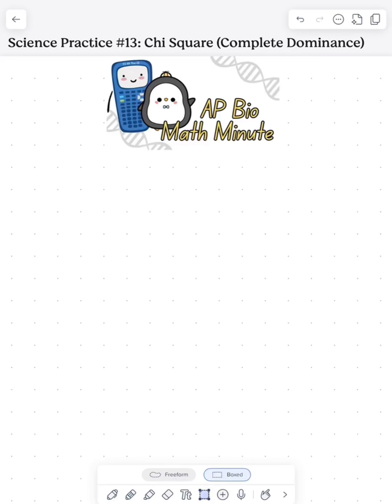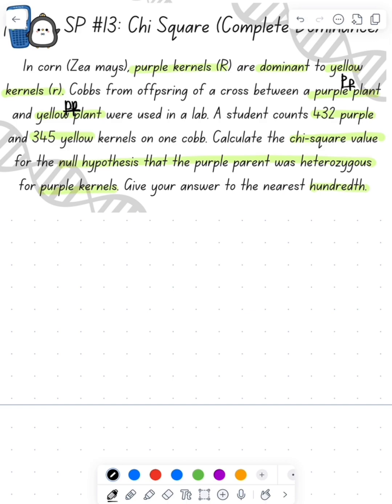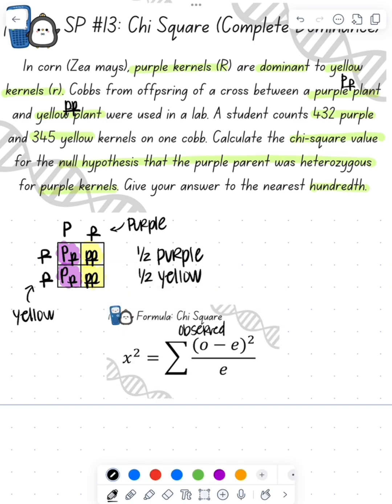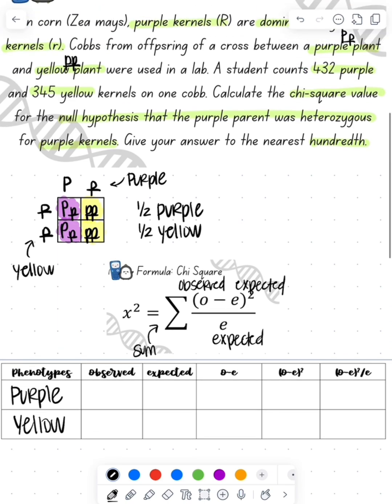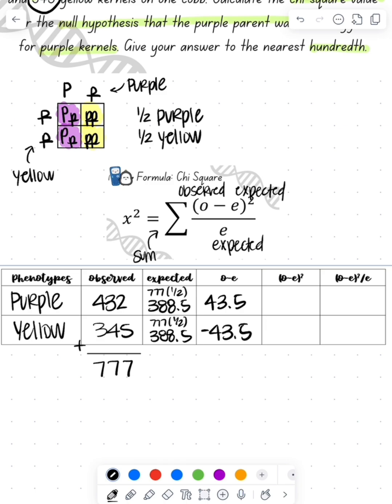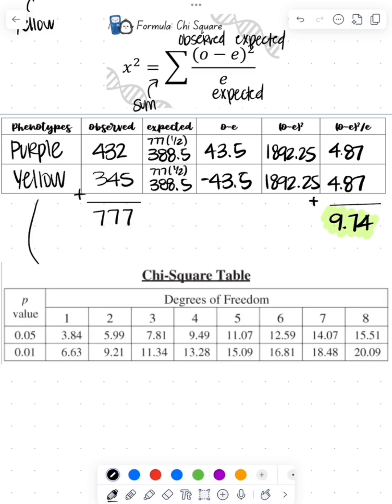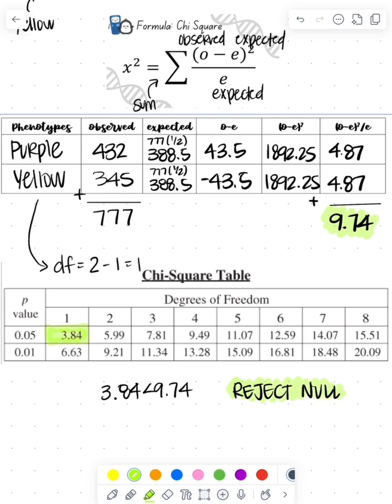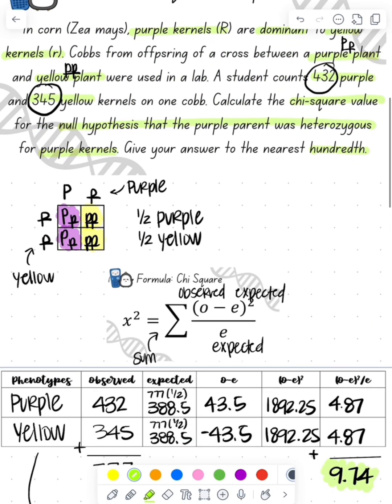MM89: AP Bio Math Minute: Chi Square (Complete Dominance)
✨AP Bio Math Minute: Chi Square (Complete Dominance)✨